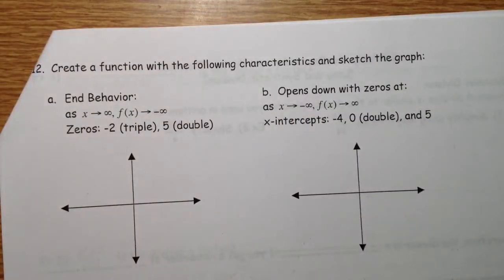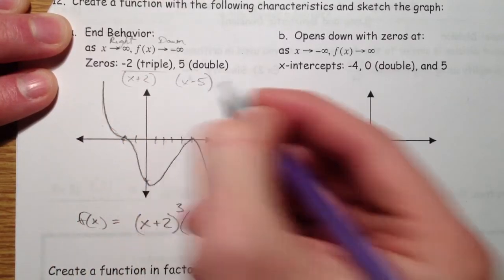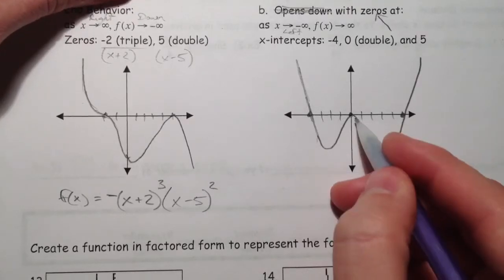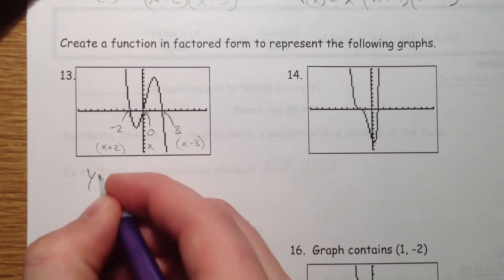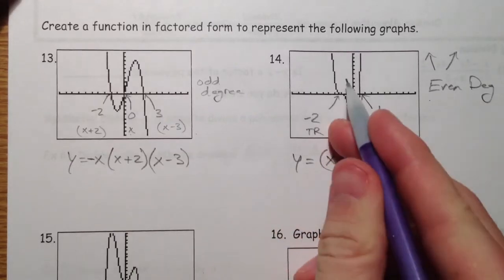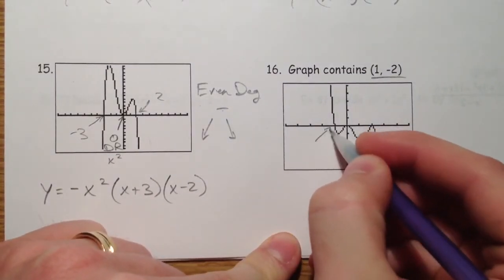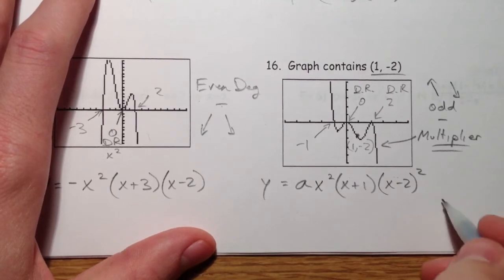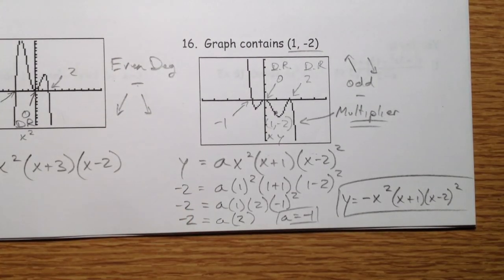Graphing Polynomials (2 of 2)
Graphing Polynomials (1 of 2)

Part 1:  I teach through examples how to take a polynomial from factored form and find the x-intercepts, the degree, and leading coefficient; determine the end behavior of the graph based on the degree and leading coefficient and then graph the polynomial utilizing how the graph will behave at single roots (go right through), double roots (be tangent to the x axis or bounce), and triple roots (slow down but still cross).

Part 2:  We do the exact opposite of part 1: write polynomial functions given the graph.  Based on the graph or key characteristics about the graph, we write functions taking into account x-intercepts, and behavior at the x-intercepts (single, double, or triple roots).